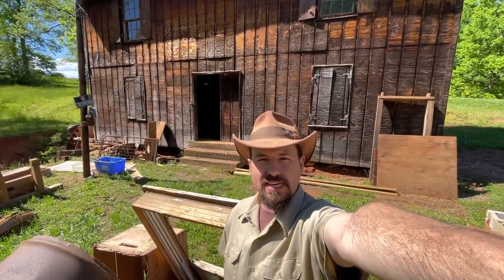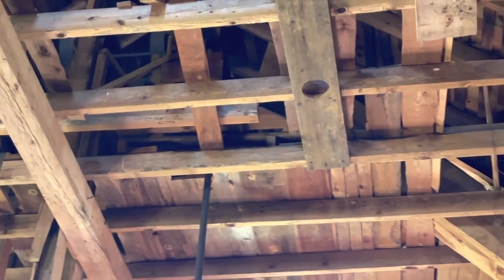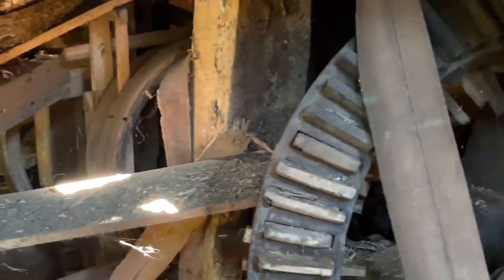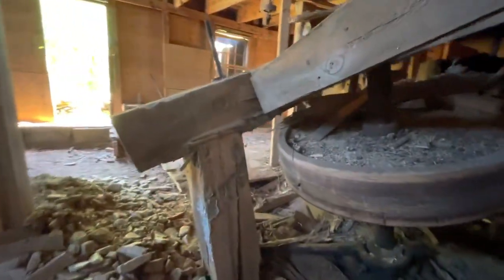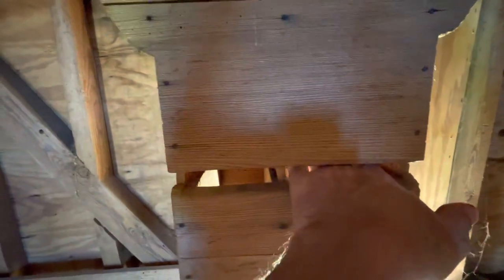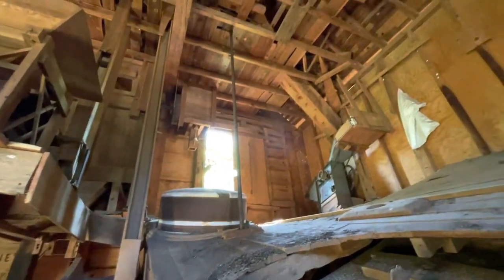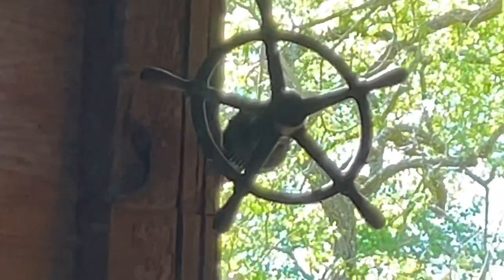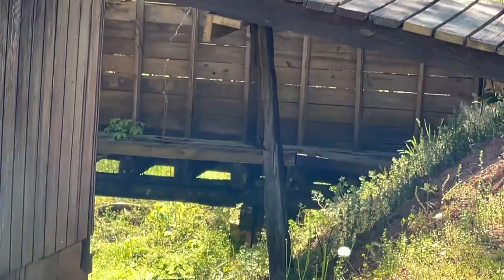Exploring 1860 Era Water Powered Gristmill / Metcalf Mills